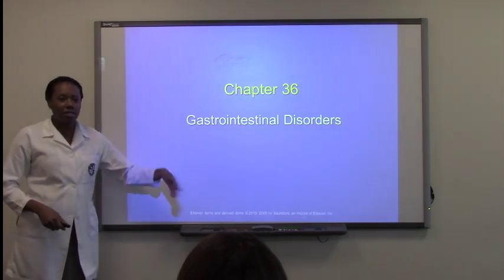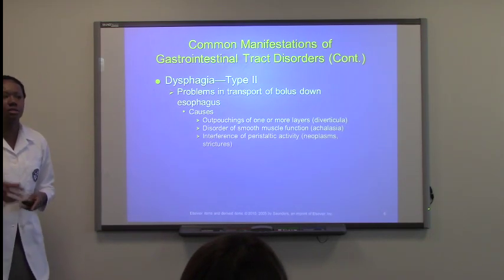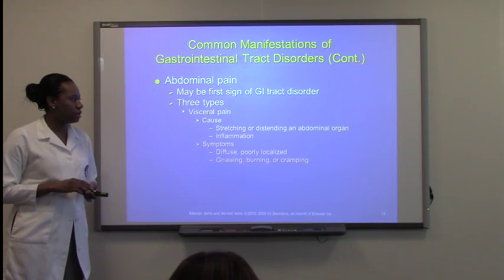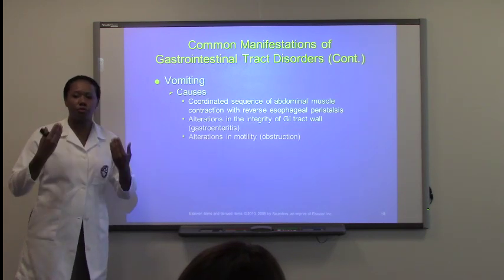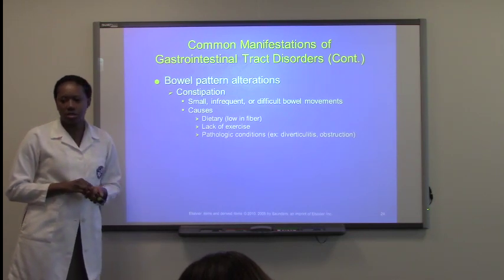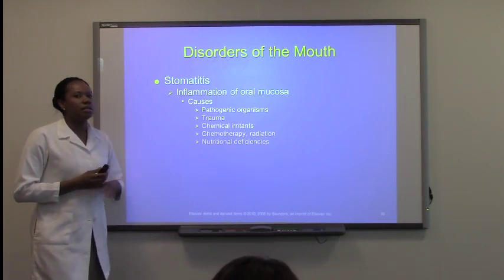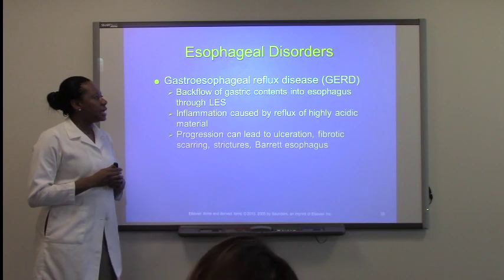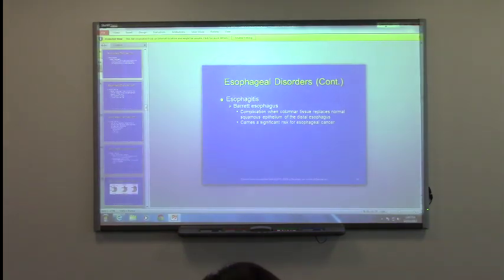Patho 370 Week 6 - Part 1 of 4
Patho 370 - Week 6: Chapter 36
Recorded 12/10/2013